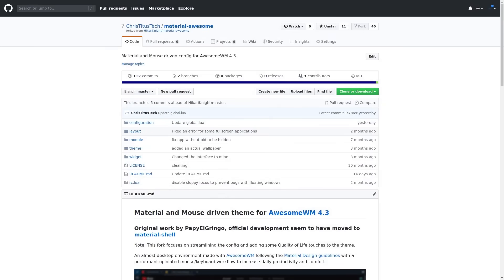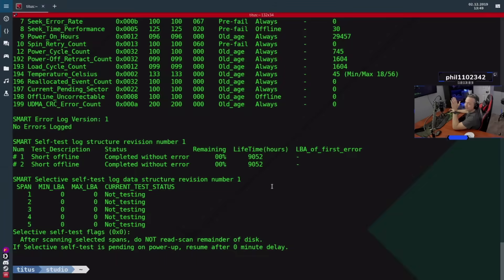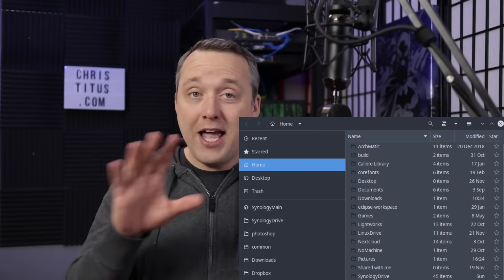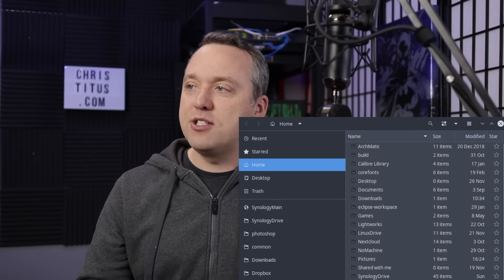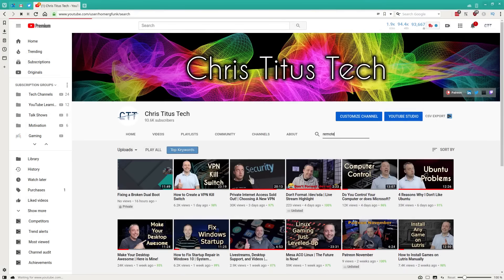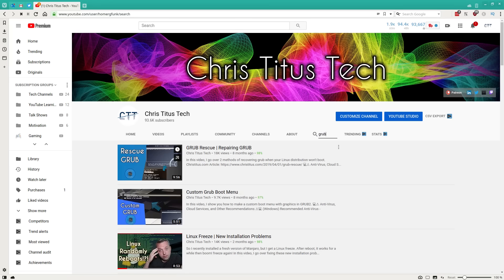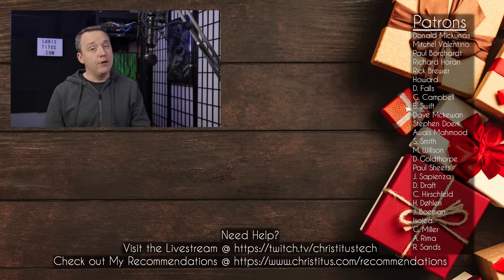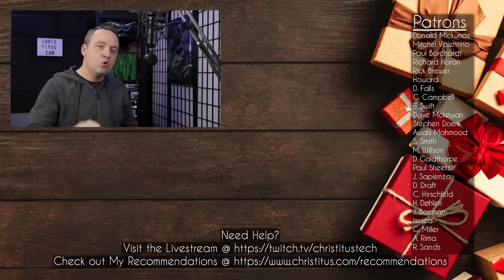Linux Apps I Use Daily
In this video, I go over all the Linux distributions and apps that I use every single day. I could not imagine my life without any of this software. .